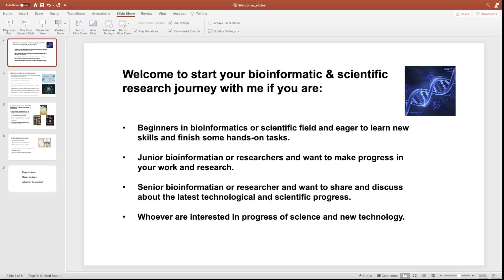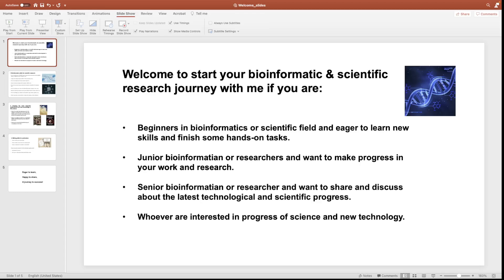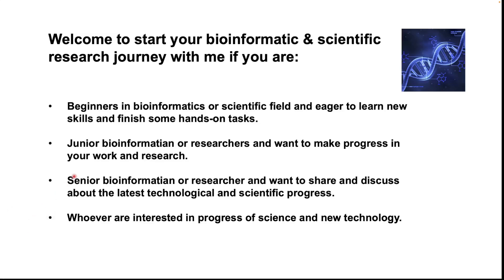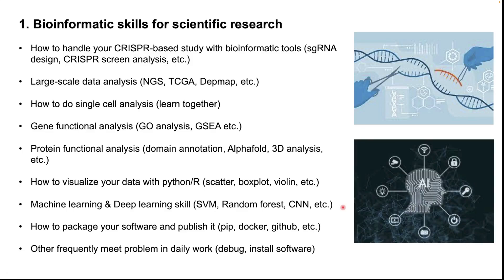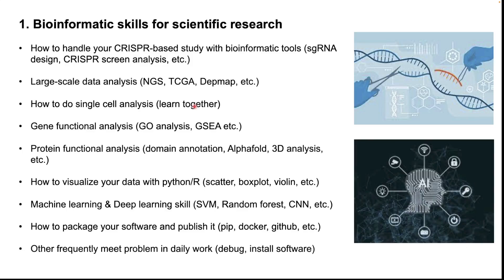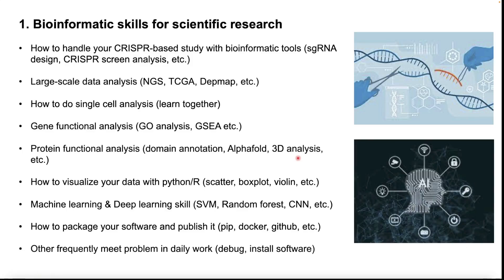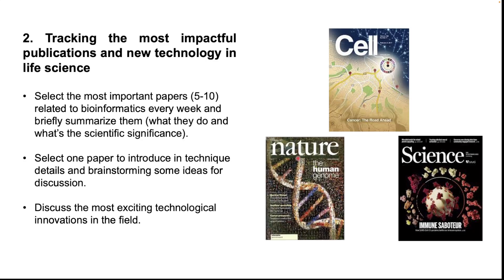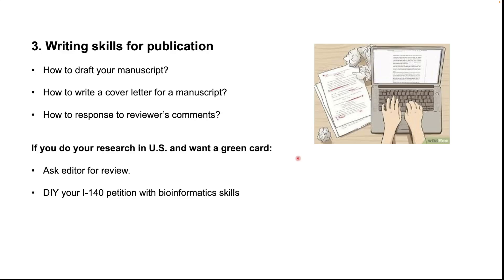【Bioinformatics | Introduction】 What will you expect from my channel?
Welcome to a new channel dedicated to sharing and learning the latest bioinformatics skills for scientific research. I'm a senior computational scientist with over 10 years of experience in the field, and I'm here to help you take your bioinformatics skills to the next level.

Whether you're a beginner or a seasoned professional, I'll be sharing all that I've learned throughout my early career to help you succeed in your work and research. Join me on this exciting journey of learning, sharing, and success.

No matter your level, I hope you enjoy the journey with me! Let's get started!